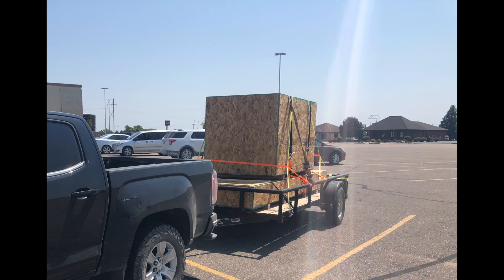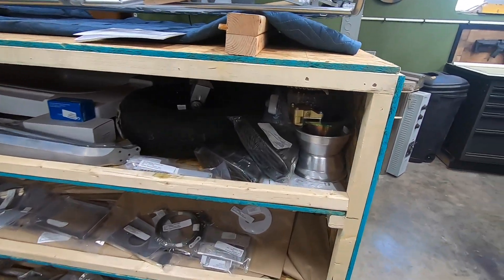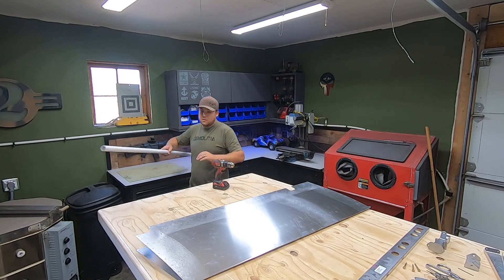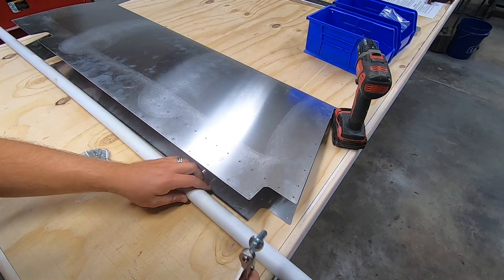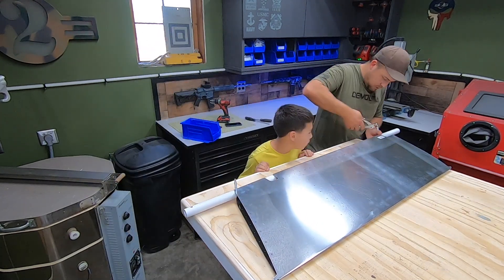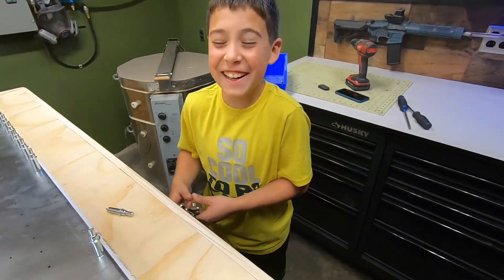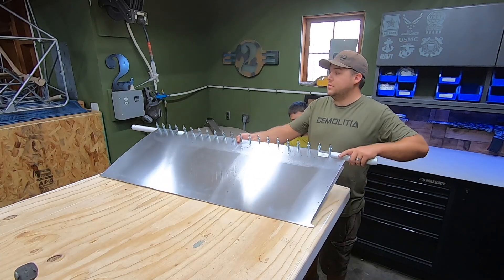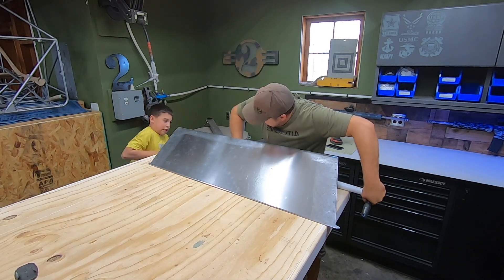RANS S21 Rudder Build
Step 1 in building a RANS S21 Outbound in my home garage. We put together the rudder in no time at all!